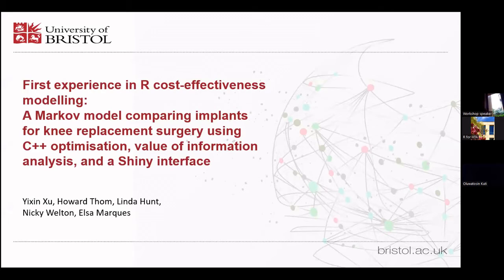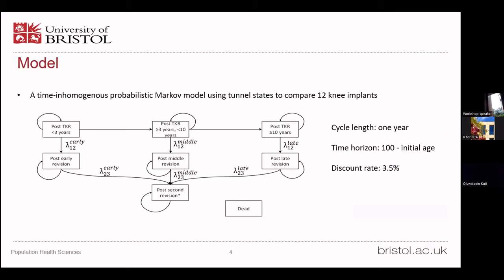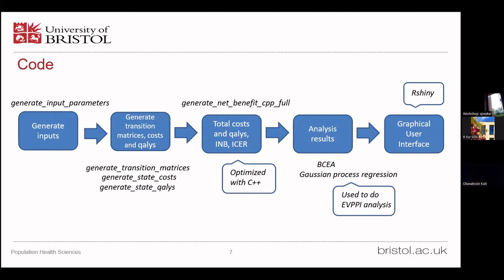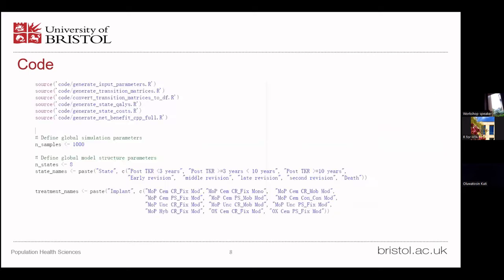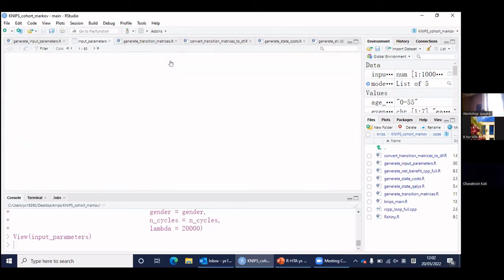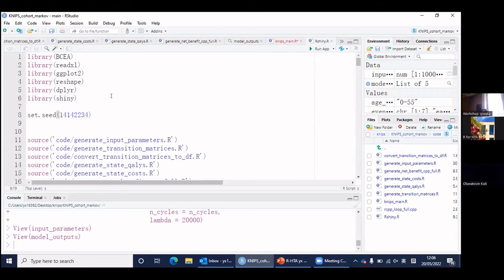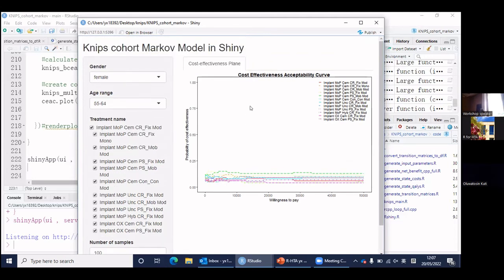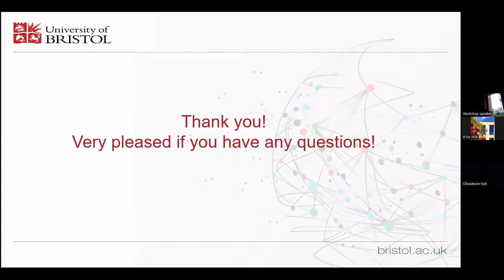R for HTA 2022 Workshop - Yixin Xu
Yixin Xu, Howard Thom, Linda Hunt, Nicky Welton, Elsa Marques

Title:
First experience in R cost-effectiveness modelling:  A Markov model comparing implants for knee replacement surgery using C++ optimisation, value of information analysis, and a Shiny interface

Abstract:
Background:
I am a junior international PhD student and new to both R and health economic modelling. This submission describes my first experience developing a cost-effectiveness model in R.
Objectives:
To evaluate what is the most cost-effective prosthetic knee implant for patients with different gender (male/female) and age groups (≤55, 55-64, 65-74, 75-84, and 85+  years old) in the UK setting.

Methods:
Under supervision of my co-authors and PhD supervisors, I developed a time-inhomogenous probabilistic Markov model comparing 12 knee implants. Transition probabilities, health state utilities and event disutilities were provided by the UK National Joint Registry (NJR).  Costs came from literature review and NHS reference costs.
I implemented the core Markov model using base R without specialised packages. The code was modularised by functions and optimized with C/C++ to enable a large number of scenarios and implants to be explored. I used the BCEA package to summarise results graphically and to estimate the Expected Value of Partial Perfect Information (EVPPI) through Gaussian process regression. I created a Graphical User Interface (GUI)  using the R Shiny package. Through this GUI, users can change model settings (e.g., implants to compare, age group and gender to analyse, number of samples) and explore results in tables and graphical summaries.

Discussion:
I found it very convenient to use the R language for modelling. Firstly, it is highly flexible. This creates opportunities for users to modularise their code for easy updating and adaptation. This also increases the reusability of codes, so that even if the assumptions are changed, the results may be obtained with only minor modifications to the original code. Furthermore, R has many useful packages, such as BCEA and R Shiny, which simplify model development and analysis. Also, RStudio is good for project management and collaboration via GitHub.